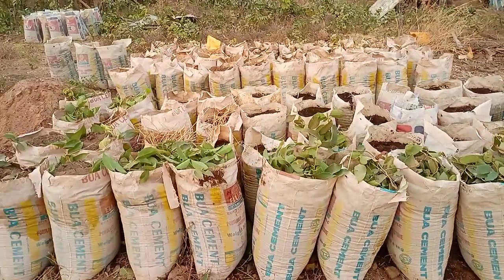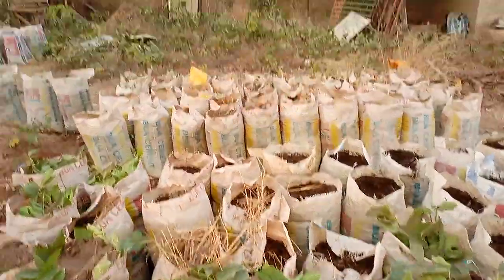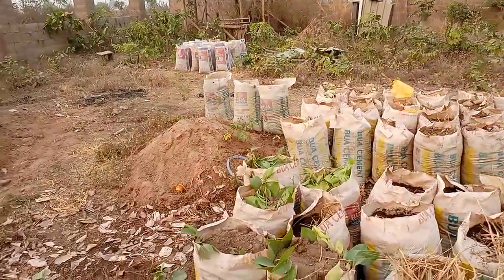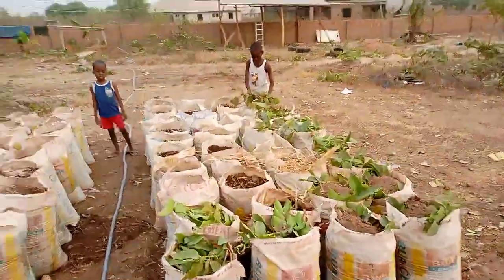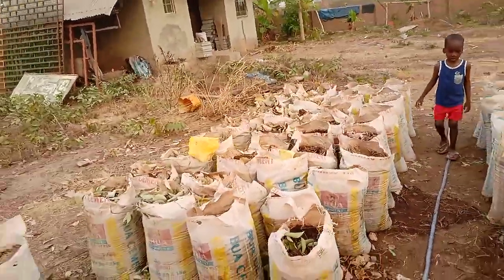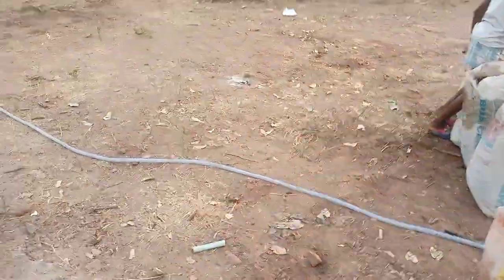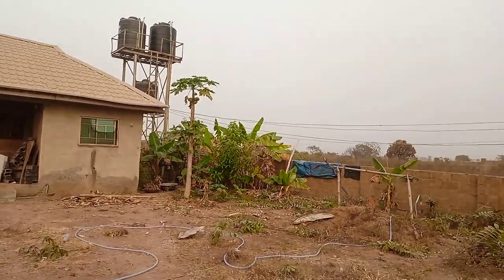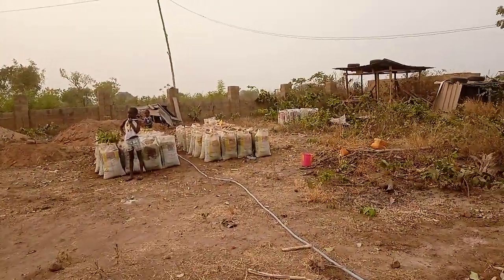planting yam in bags. Sack farming in Ilorin. Using solar to water the yam sacks